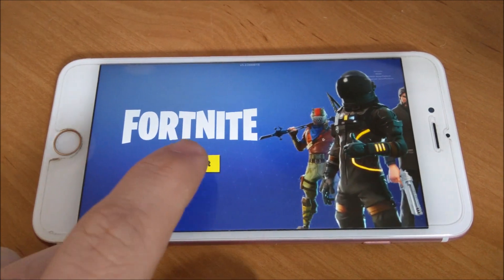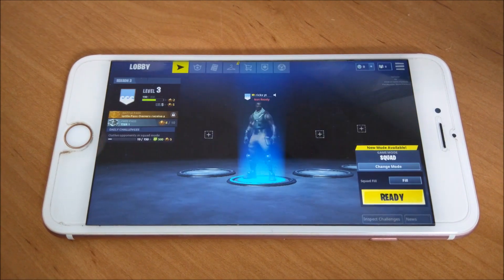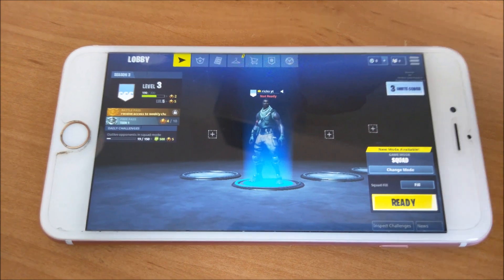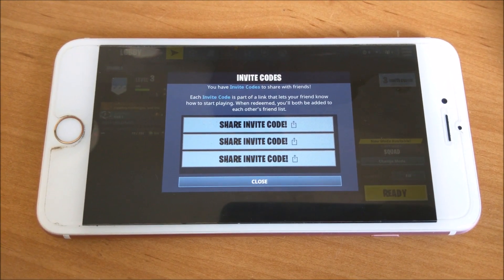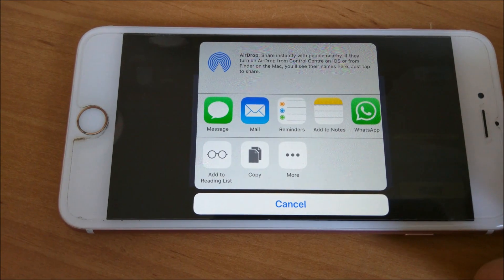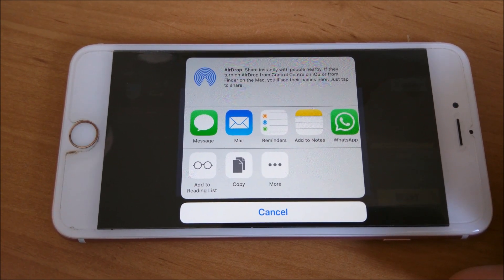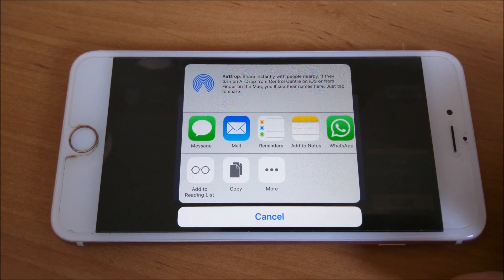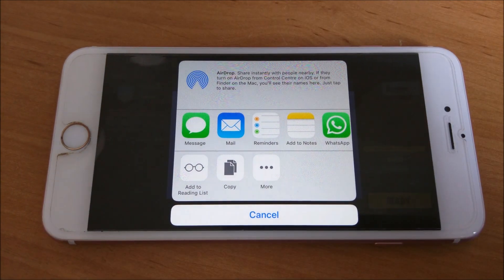FORTNITE Invite Codes, How to send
FORTNITE Invite Codes, How to send. Quick Video on How to send your Friends a Invite Code on Fortnite iOS  There will be 3 invite code links in the Main Lobby...